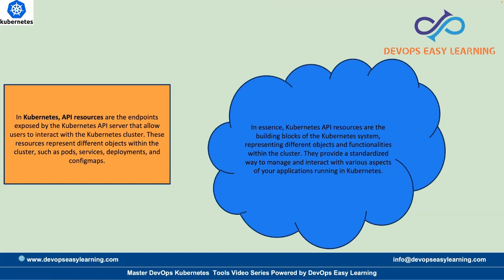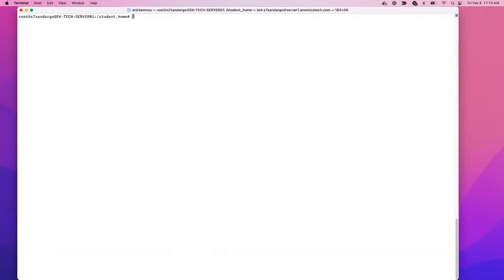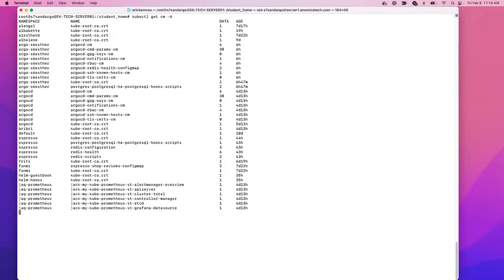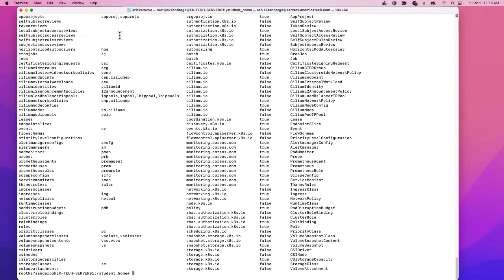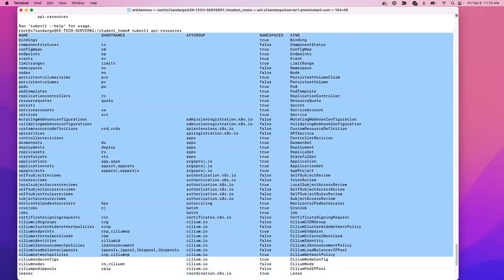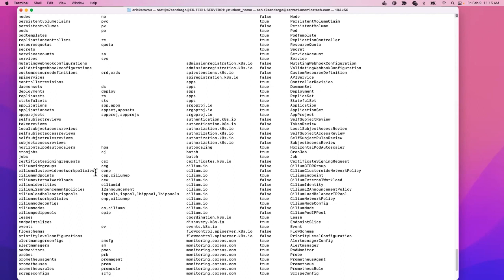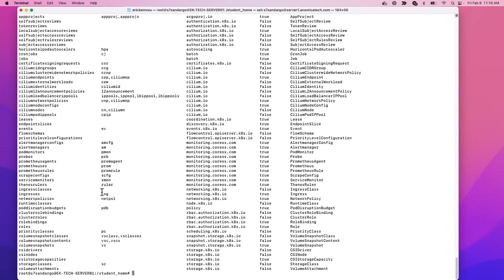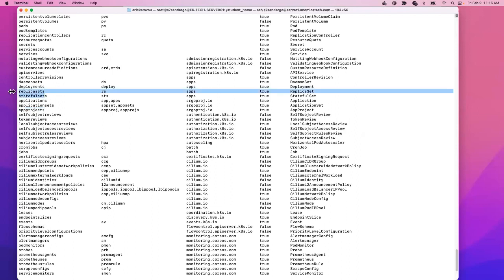What are kubernetes api resources | Kubernetes for Beginners | Introduction to Kubernetes